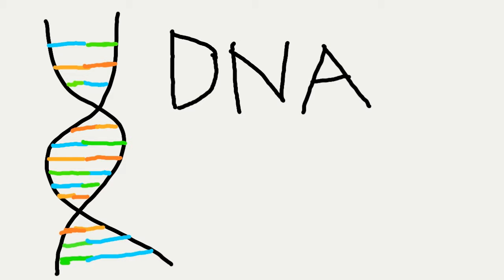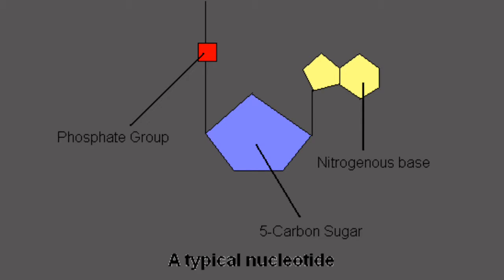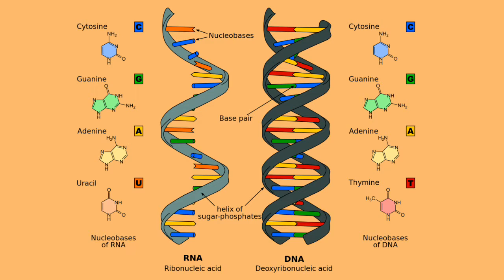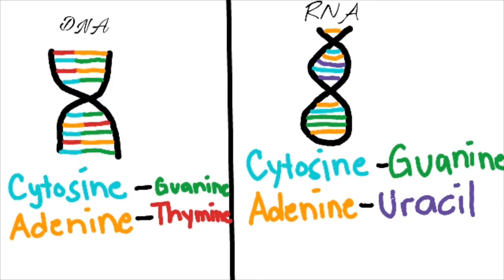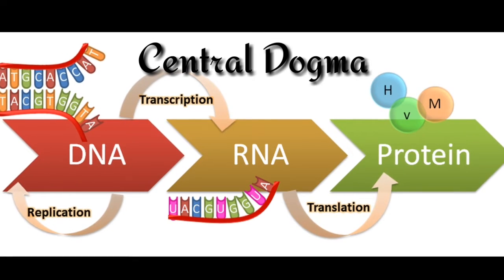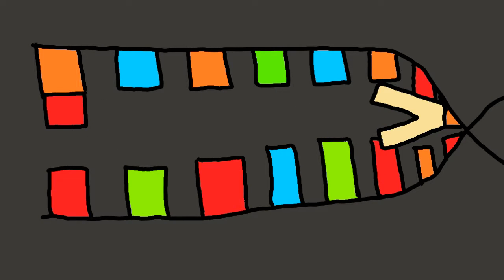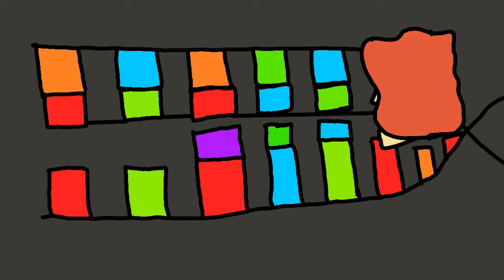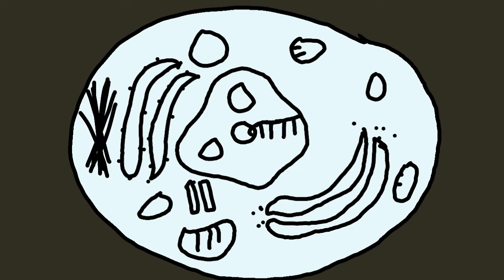Central Dogma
This is an animation(sort of) of the process of central dogma. Hope yah like it.